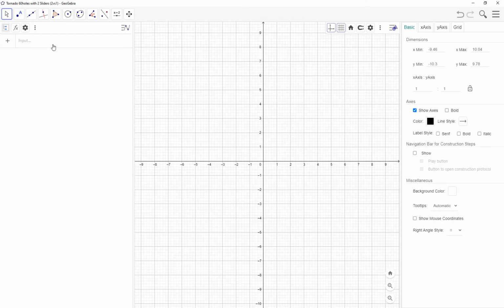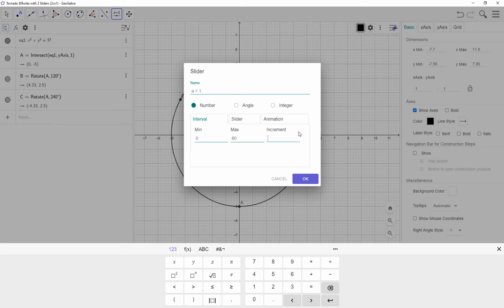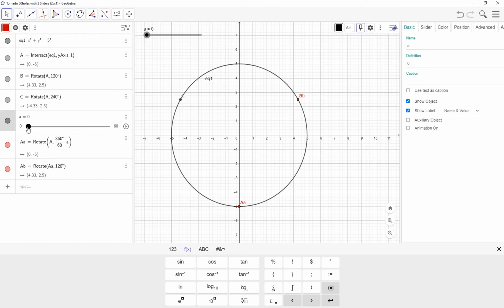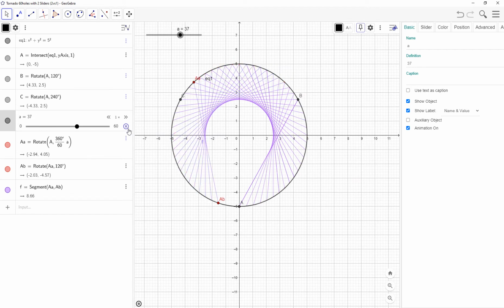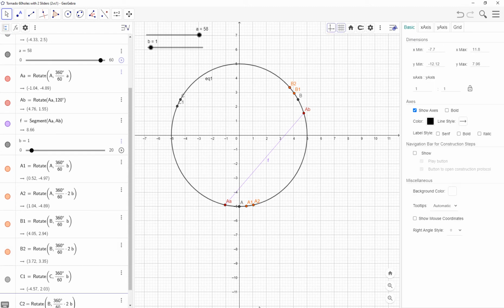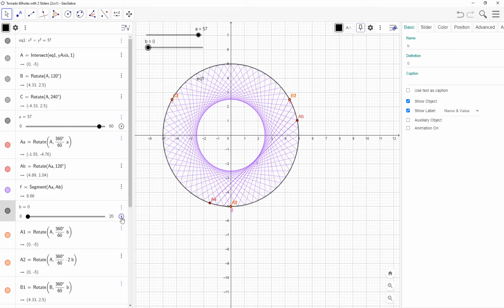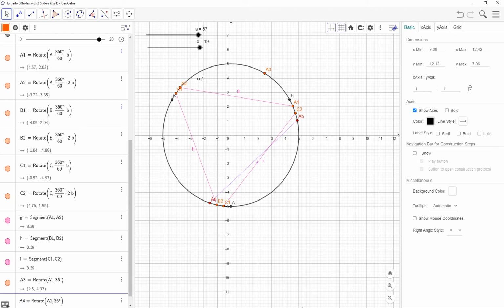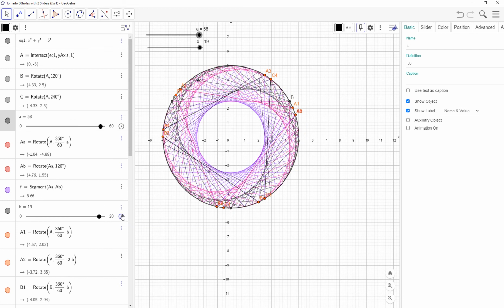[Class no.01-C] Tornado Stringart Pattern Geogebra Simulation (English)